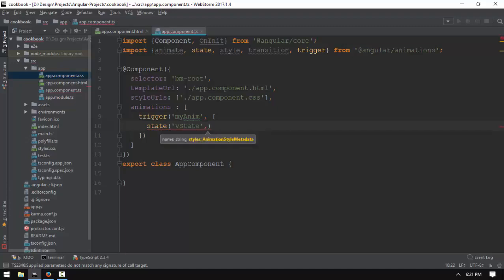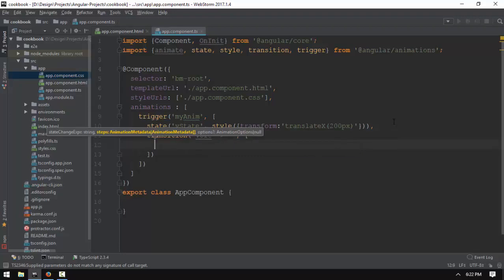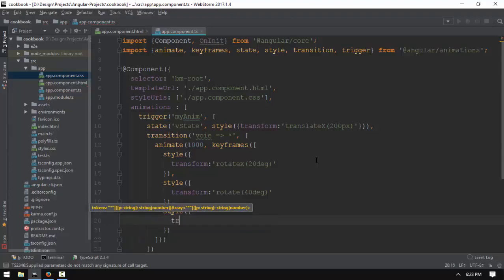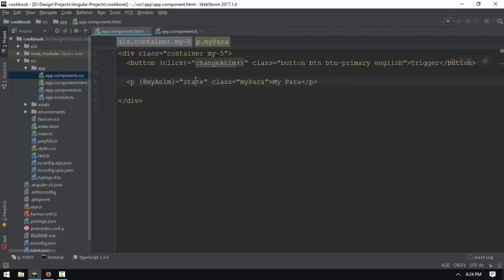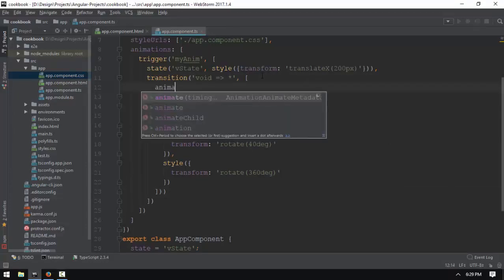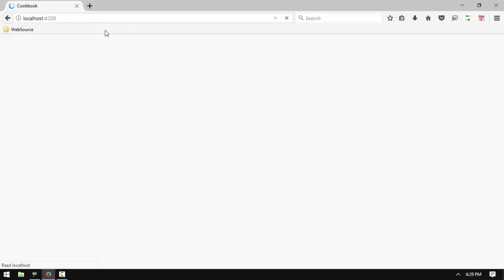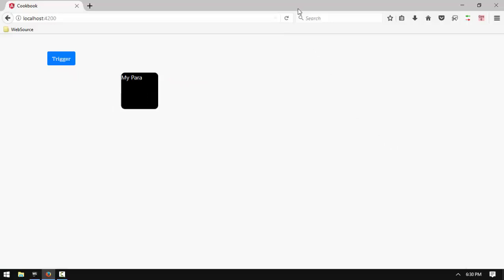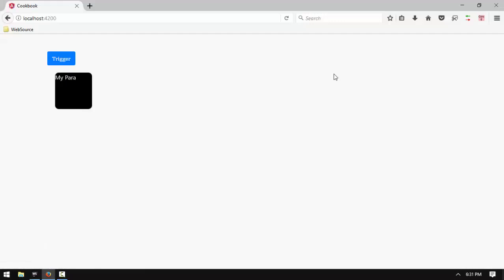053 Angular Animation 7